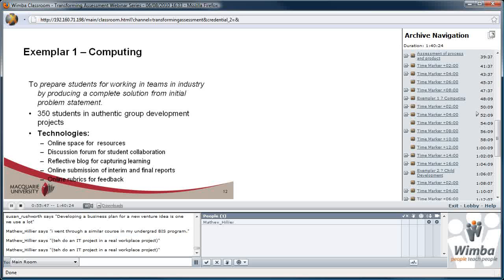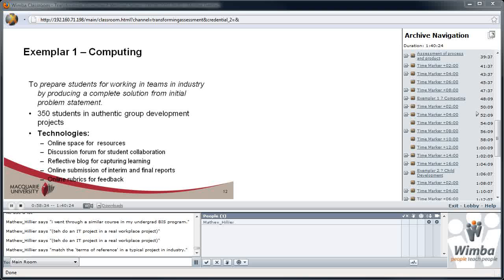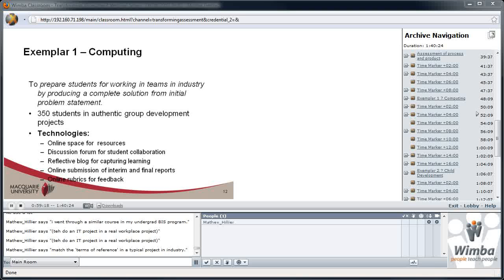[7 of 11] Assessment of capstone courses - 8 June 2010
Transforming Assessment Webinar Series:
Margot McNeill (Macquarie University, Australia) explored two case studies of capstone courses at Macquarie University, Australia which used a range of technologies to support and assess complex learning in different domains.

The featured capstone courses were for 'Bachelor of Computer science / Information Systems' and 'Masters in Early Childhood Education'.

Capstone courses provide an opportunity for students to integrate the knowledge and learning experiences from their whole degree program, but the task of designing learning and assessment activities can be challenging. The issues explored include considerations for designing capstone units, addressing learning outcomes, scaffolding assessment strategies and the affordances of using technologies.

This event was hosted by University of Adelaide, Australia and started at 4.30pm CST [duration: 1 hour and 40 minutes].